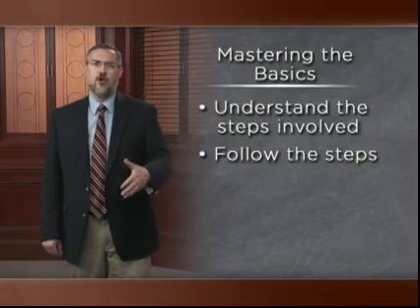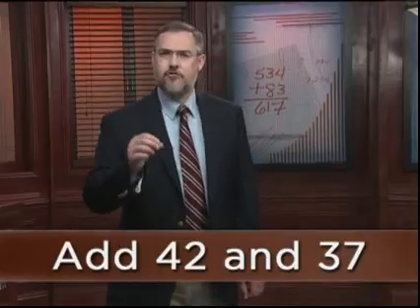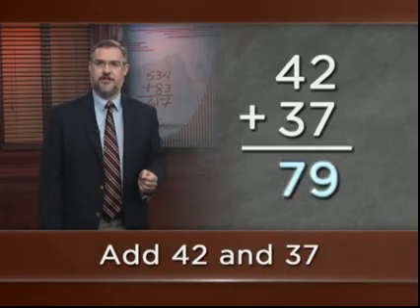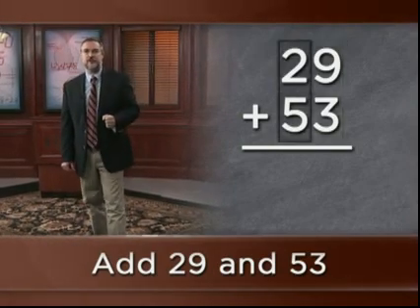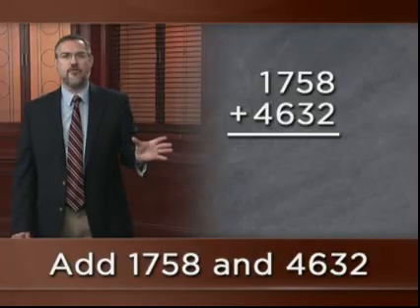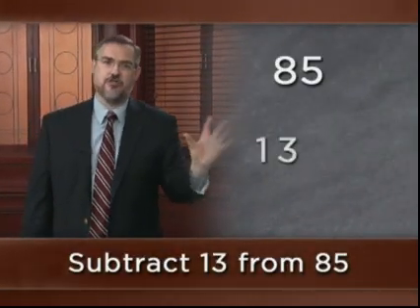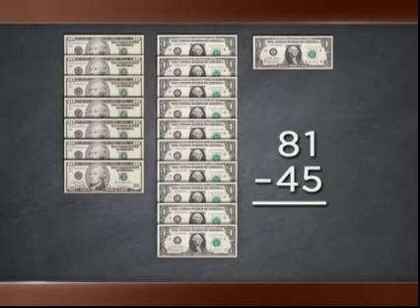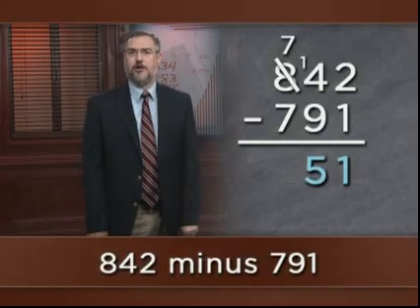Mastering The Fundamentals of Mathematics-01 Addition and Subtraction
A solid understanding of math facts is one of the biggest keys to success and confidence in math students. This book provides clear strategies, teaching tips, and classroom activities to help mastery of addition and subtraction facts become a reality for all of your students.